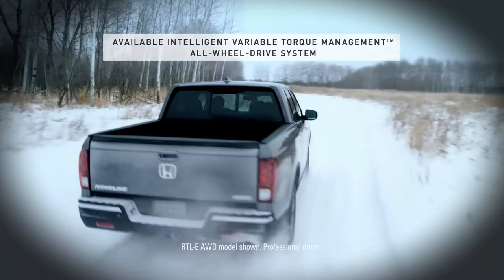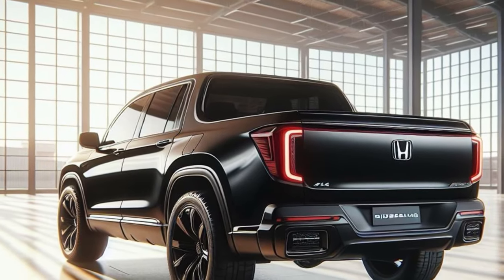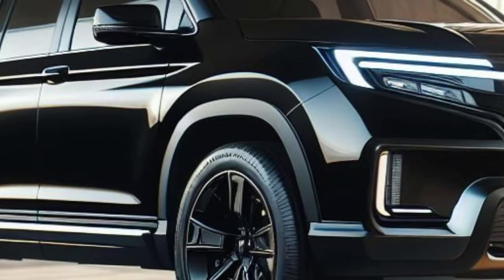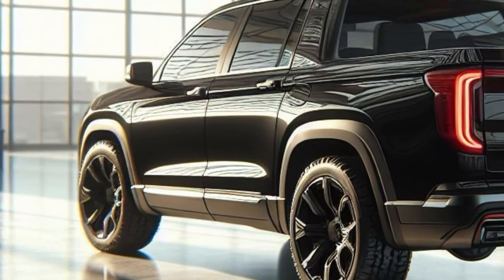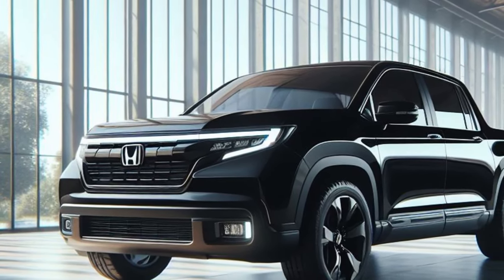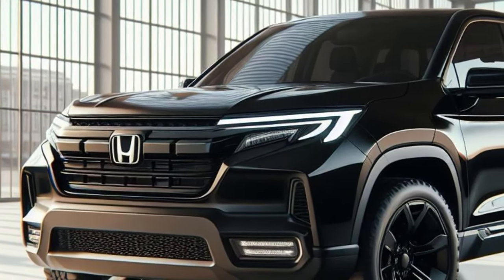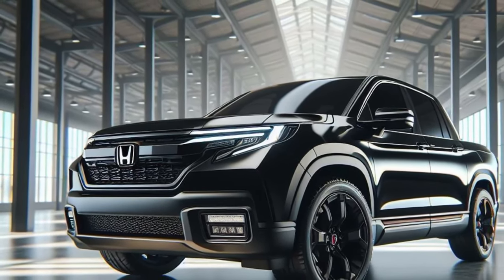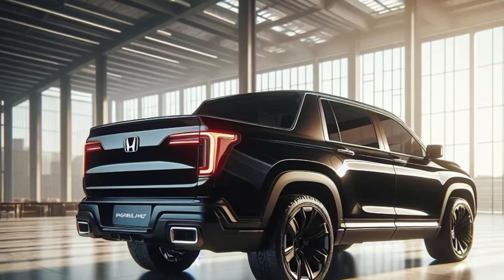NEW 2025 Honda Ridgeline Pickup Unveiled - FIRST LOOK